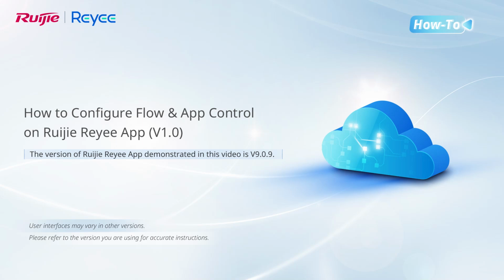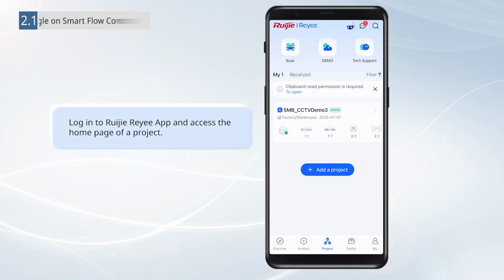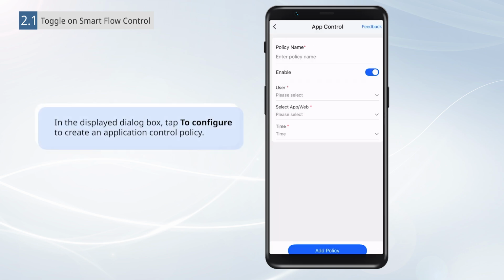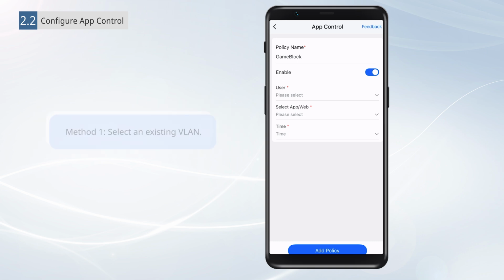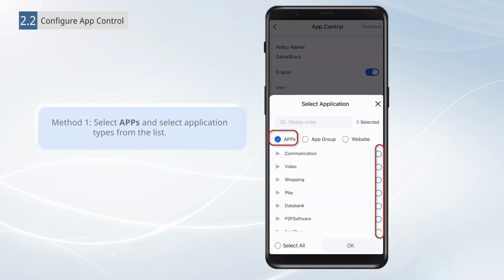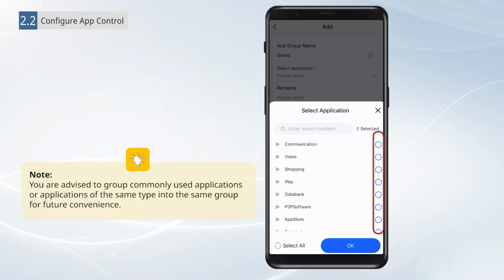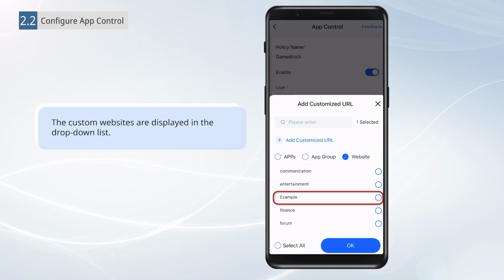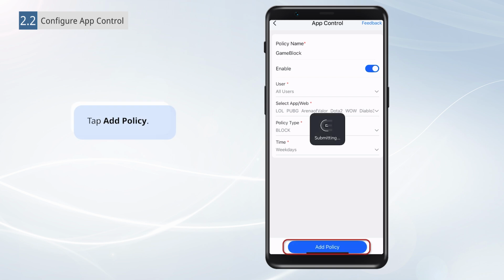How to Configure Application or Website Control ( QOS) on Ruijie Reyee App V1.0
Learn how to control user access to apps and websites using Ruijie Reyee App's Flow & App Control. This tutorial covers enabling Smart Flow Control, setting bandwidth rates, creating policies, specifying user IPs/VLANs/groups, selecting restricted apps/websites, and scheduling policies. Master application and web filtering for your network.